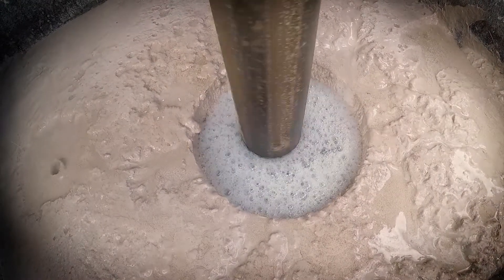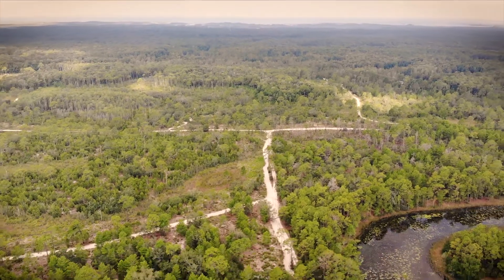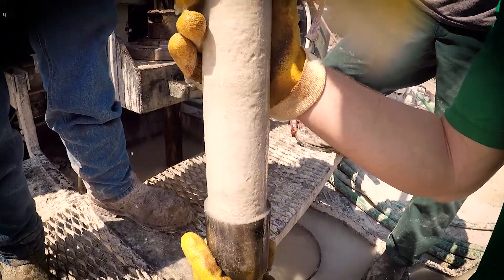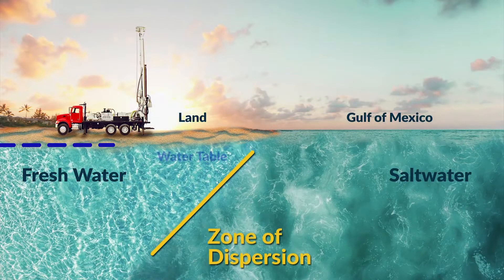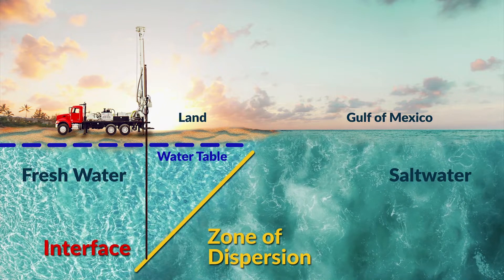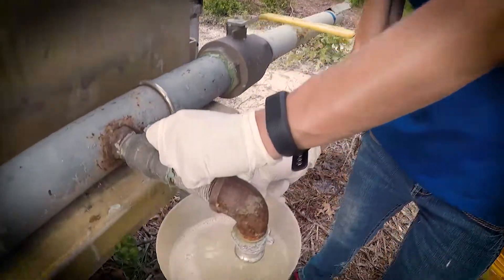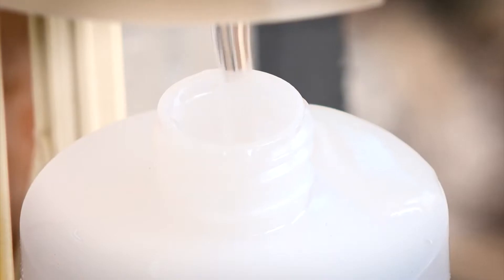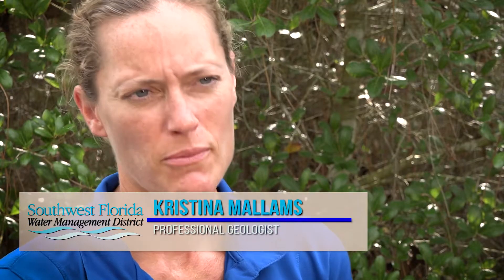Weeki Wachee Saltwater Intrusion Monitoring Well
What exactly is a saltwater intrusion monitoring well? Find out and how it helps staff model for fresh water supplies.